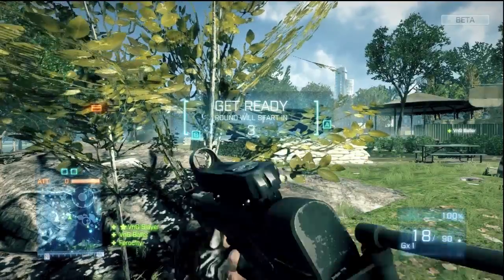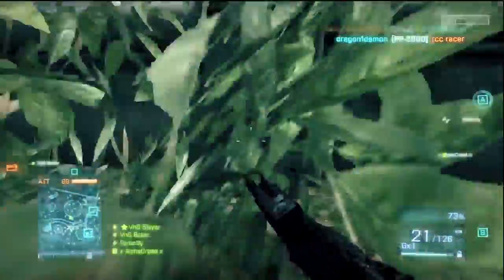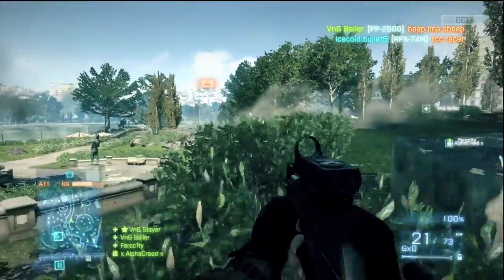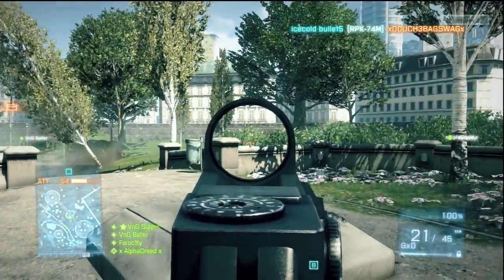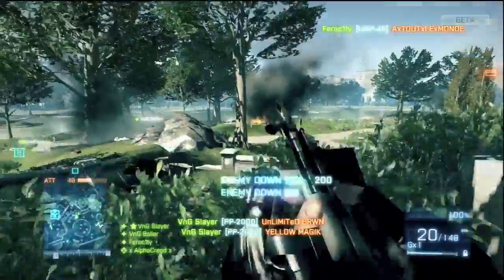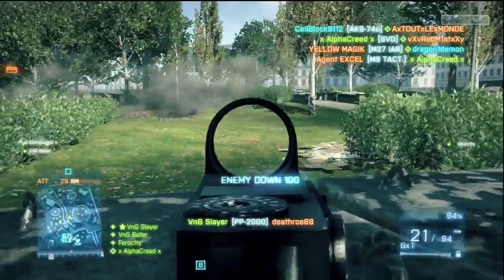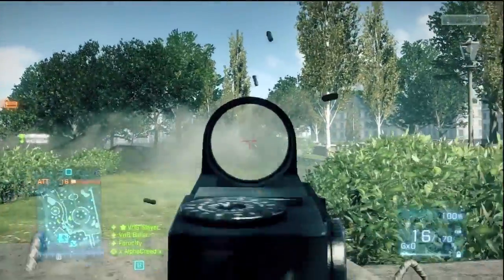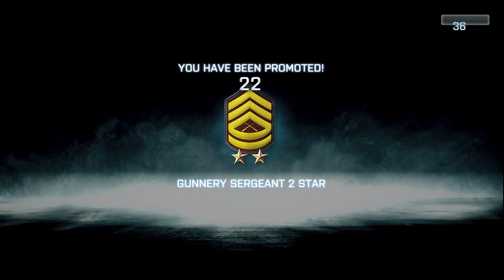BF3 First Impressions VnG Slayer 21-1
Gameplay by TeamVnG's very own VnG Slayer.
Other than that please enjoy the video.